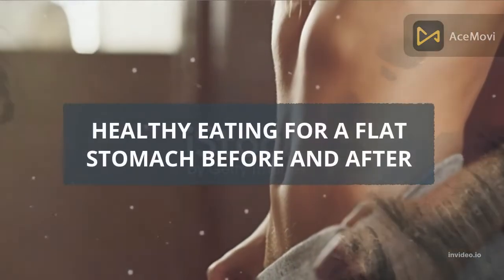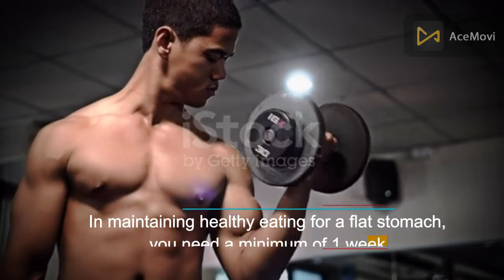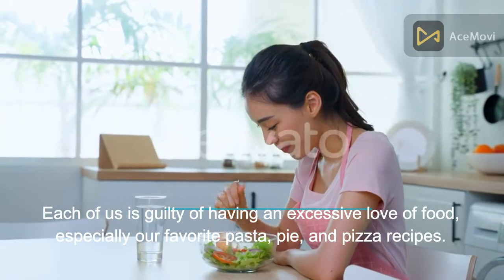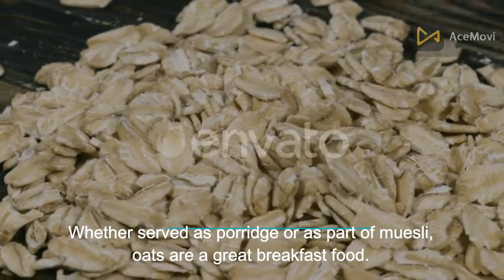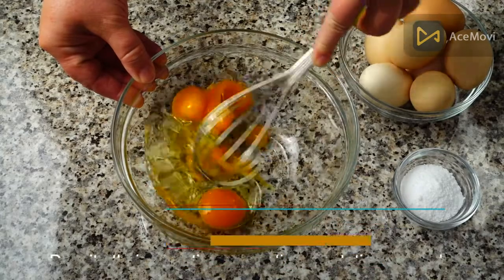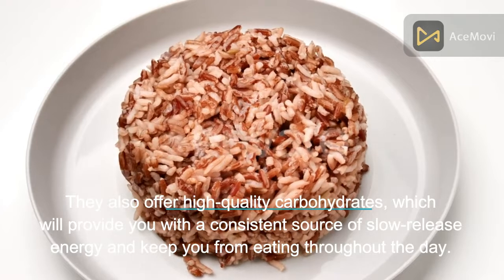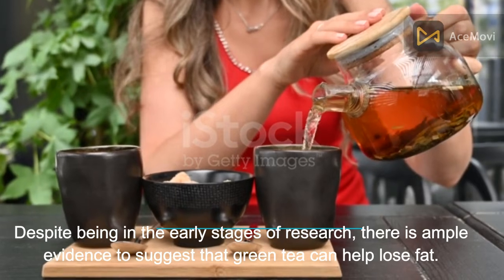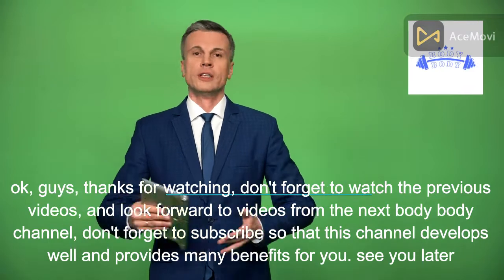HEALTHY EATING FOR A FLAT STOMACH BEFORE AND AFTER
How can you maintain a flat stomach before and after all this time?
Have you been looking for a solution to keep a flat stomach?
what do you want from healthy eating, right?
if your answer is yes, you are on the right channel, and you will find the answer here.
you will find out what healthy eating can make you have a flat stomach

2weeks Chloeting, how to burn belly fat fast, Lose weight at home, Muffin abs at home, losebellyfat, small waist intensive, tiktokTQ, get 11 line abs in 11 days, 11 line abs workout at home, flat belly fat burner,  slimmer thighs in 7 days, nitang

yoga for flat stomach, beginners yoga, yoga practice for beginners, sitting yoga poses, yoga for flexibility and relaxation, yoga for flexibility and strength, easy yoga for beginners at home, yoga for weightloss,  morning yoga for beginners, beginner yoga, 20 minute yoga workout,

stay slim, stay fit, get fit, get thin, , belly fat, , lose weight, diet, exercise